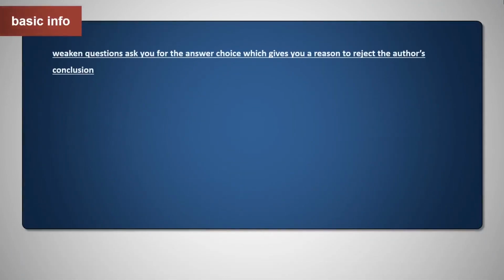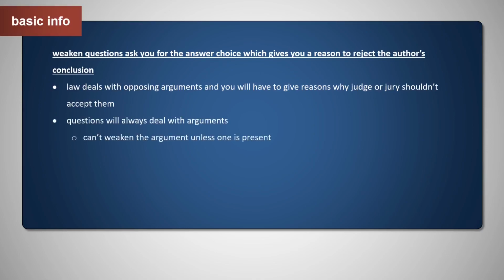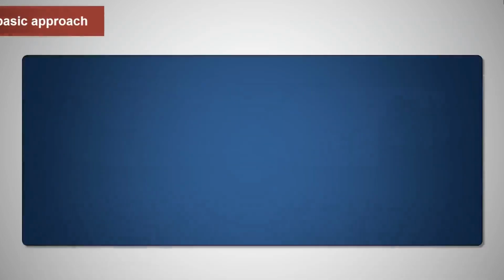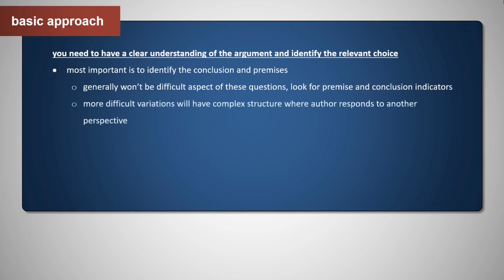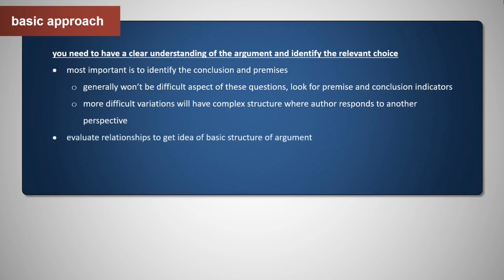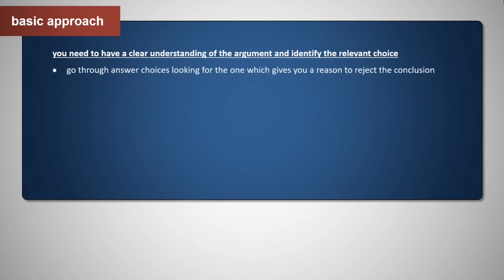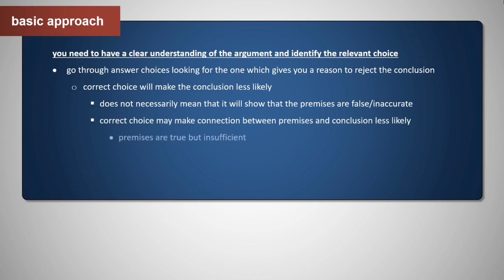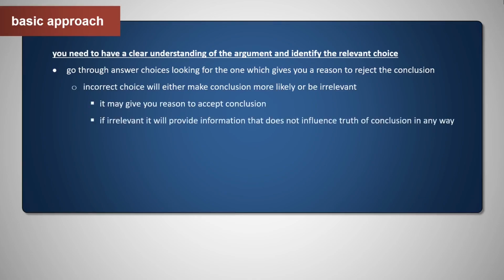09.01.01 - Logical Reasoning - Weaken Question Type - Intro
13+ years of experience, 99th %ile, 5 hour risk-free evaluation period

This video introduces the fifth question in the relevance question category - the 'weaken' question type.